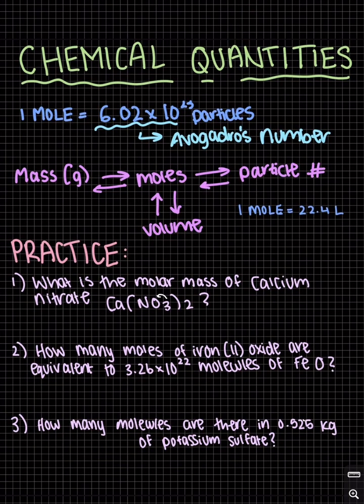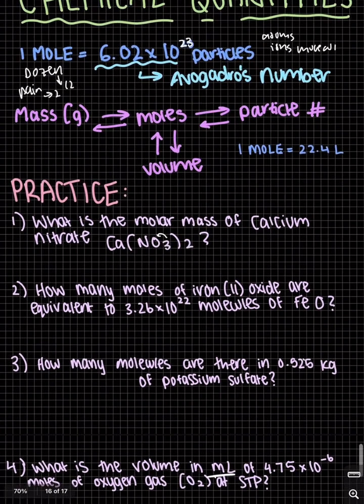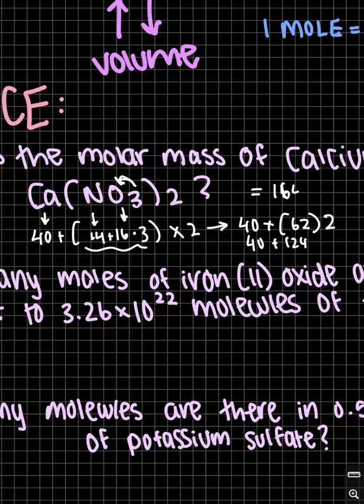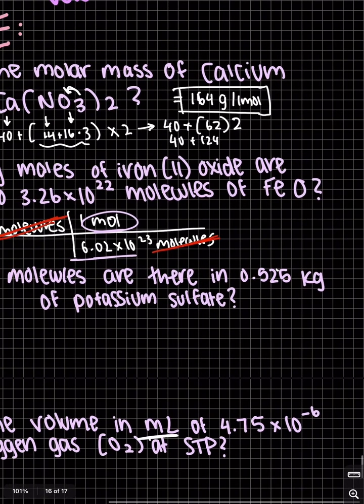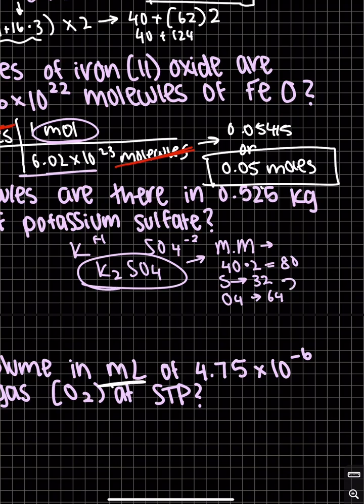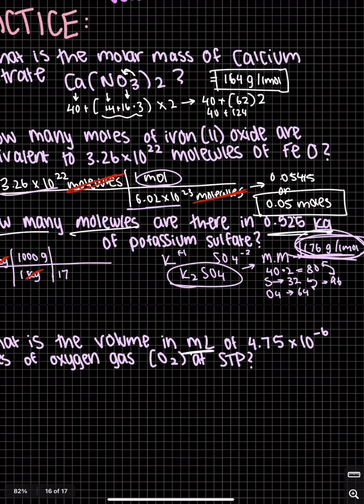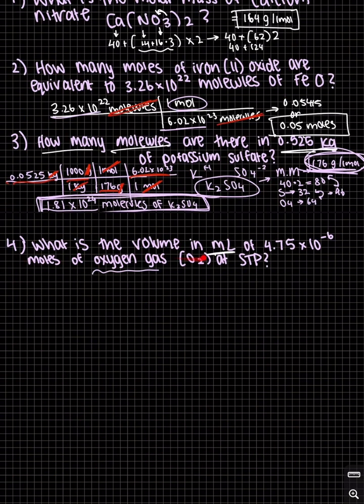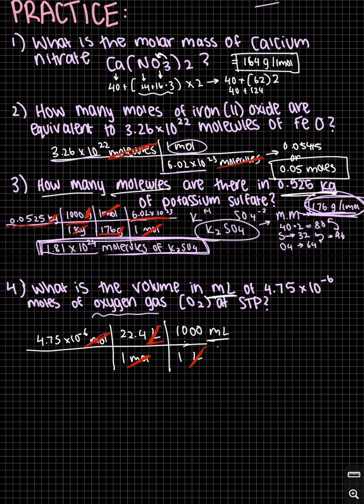Chemical Quantities; Moles